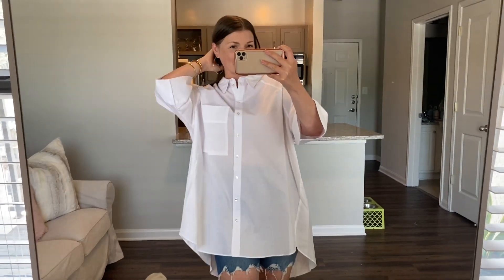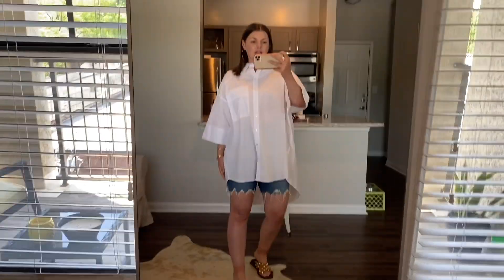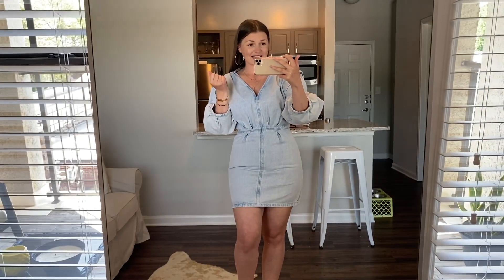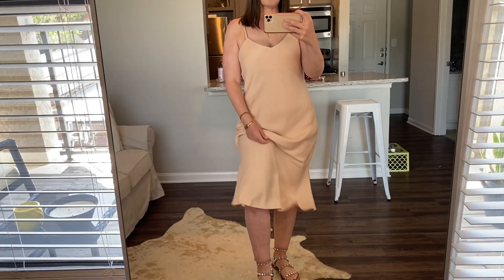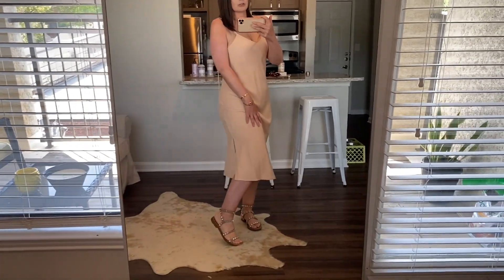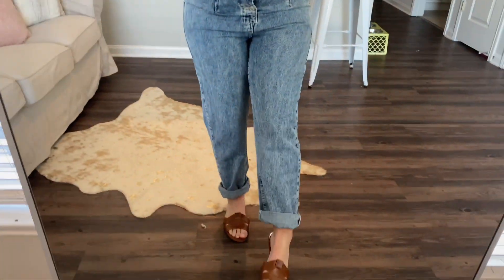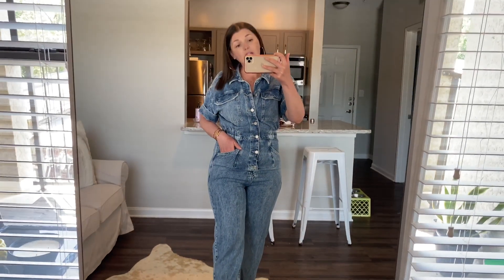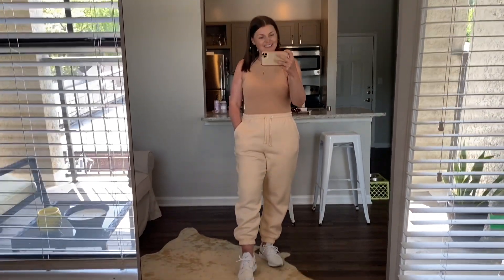SUMMER OUTFIT IDEAS 2020 | JULIA MARIE B